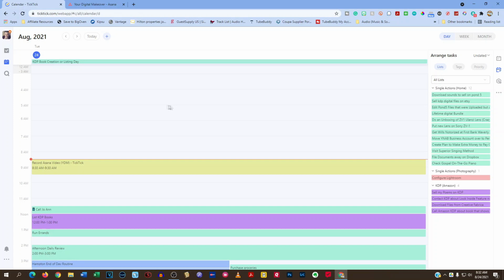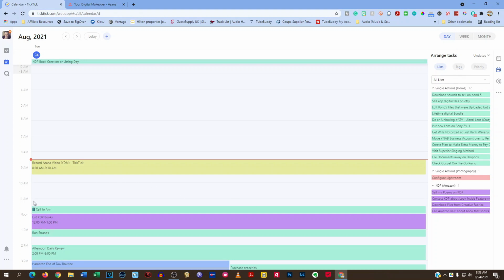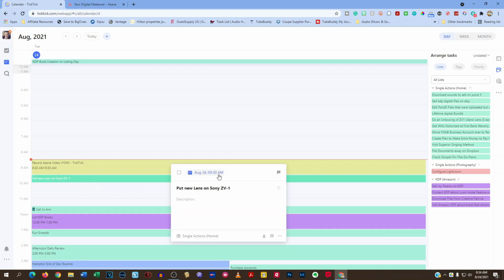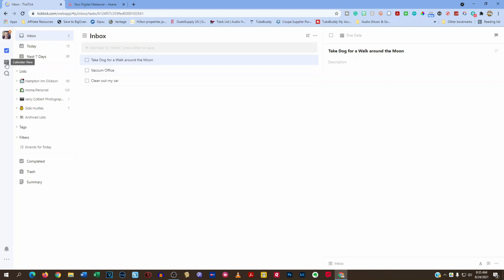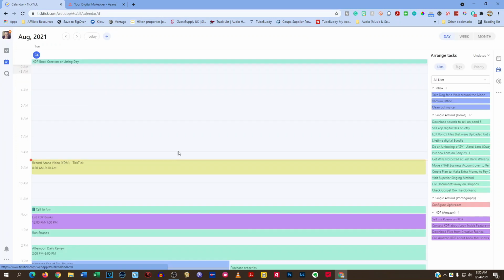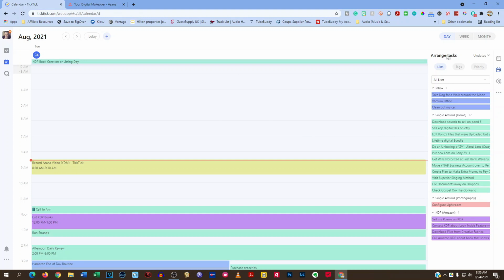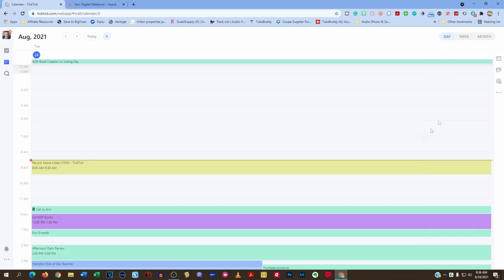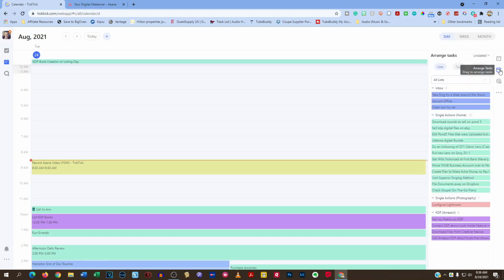How to Use the Arrange Tasks Feature in TickTick | Episode 20